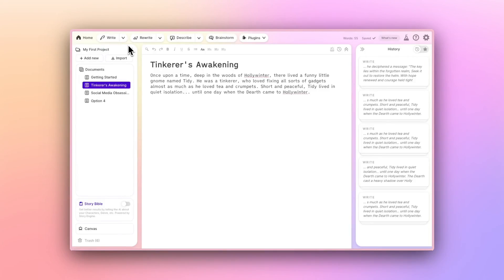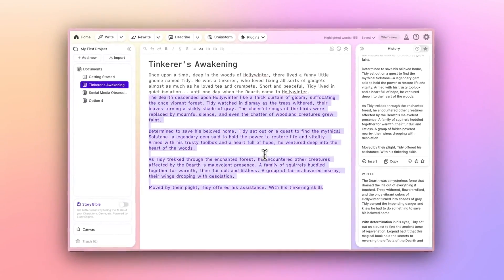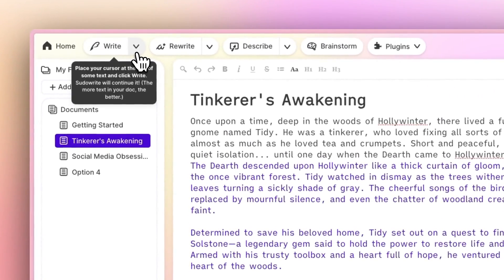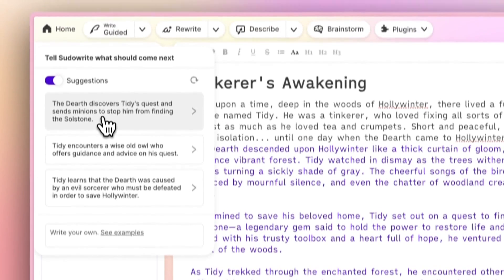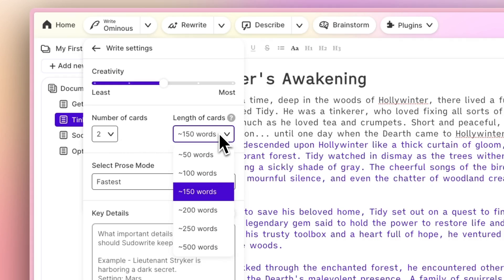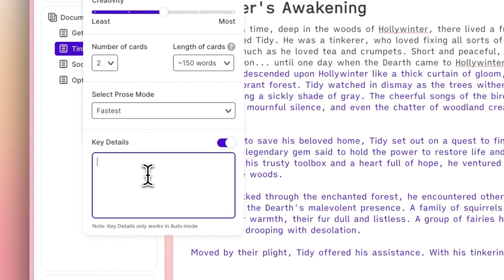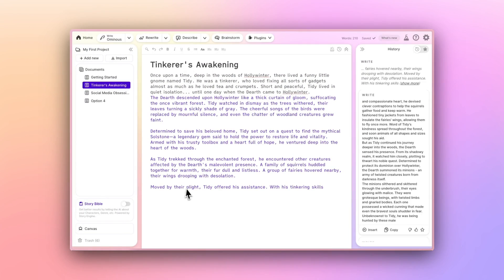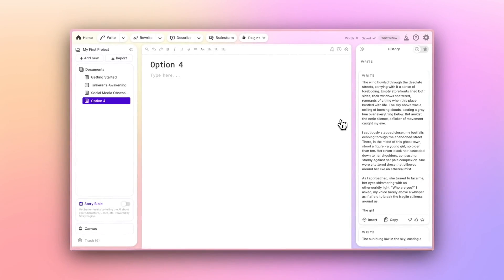Sudowrite Quick Start - Part 3: The Write Button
This is the third video in our Quick Start series focused on one of Sudowrite's core tools, the Write button. This video details how to use the Write button, as well as the other modes available such as Guided Write and Tone Shift. It also unpacks the options available in Write Settings.

Want to learn more?

**Now with 100% less elevator music.